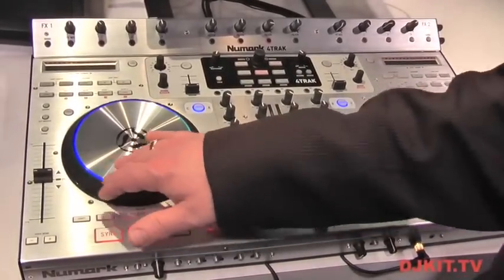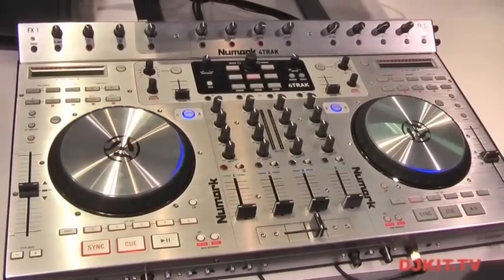Numark 4TRAK Traktor Controller @ Namm 2012 with DJkit.tv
Pre-order the Numark 4Trak Traktor Controller

4TRAK is the ultimate controller for Traktor software, combining legendary Numark build quality with the critically acclaimed performance capabilities of Native Instrument's software.
4TRAK lays out a vast array of fully mapped controls for Traktor software right in front of you, putting a playground of capability at your fingertips. DJs can mix anything: 4TRAK's built-in four-channel mixer allows turntables, microphones, MP3 players—really anything—to be added into the mix. Each of 4TRAK's channels has an input selector, so DJs can instantly transition between controlling Traktor's four decks and their external sources.
4TRAK offers unparalleled control over Traktor's effects and filters with the expansive 12-knob FX KOMMAND CONSOLE. DJs have top-level access to effect and filter parameters, giving them incredible performance capabilities. They can layer effects, adjust filters, and mix and match both instantly in ways not possible on any other controller. 4TRAK's platters feature bi-colored, rotating LEDs, 3600 ticks of resolution per rotation, automatically adjusting sensitivity, and high-resolution 14-bit MIDI, which combine to provide ultra-precise turntable control. 4TRAK's layout features mouse-less library navigation, Master Tempo, complete Pitch Control, manual and instant Looping, Hot Cues and more.
 "We wanted to give DJs the ultimate performance tool for Traktor," said Chris Roman, Senior Product Manager, Numark "This is it—4TRAK represents the most precise hardware-software integration for Traktor, and it's built like a tank."